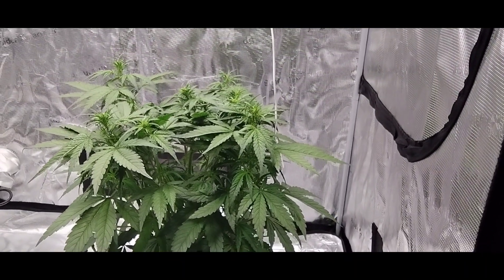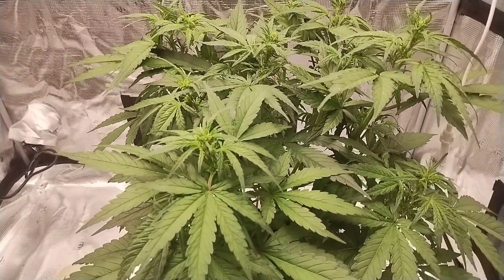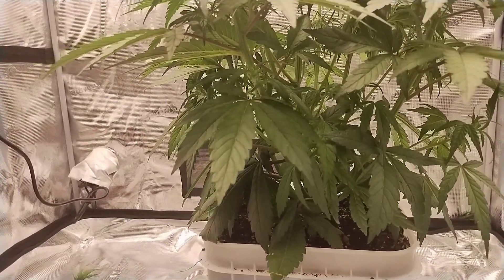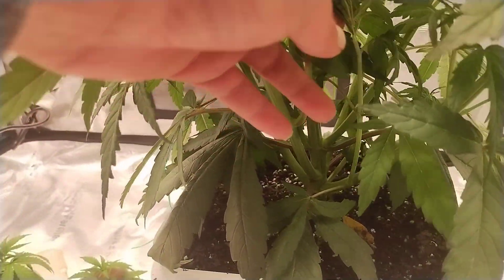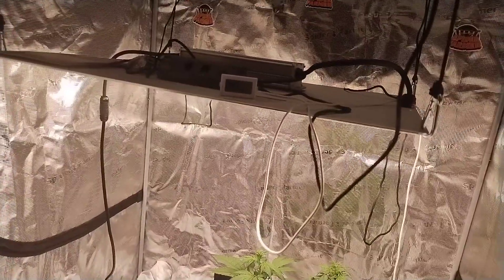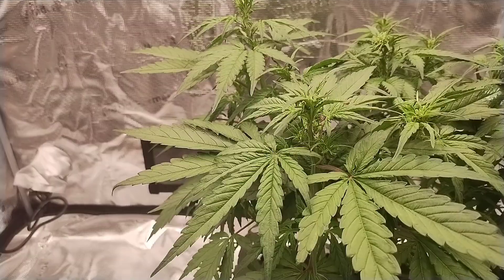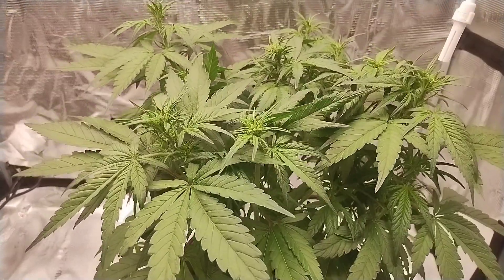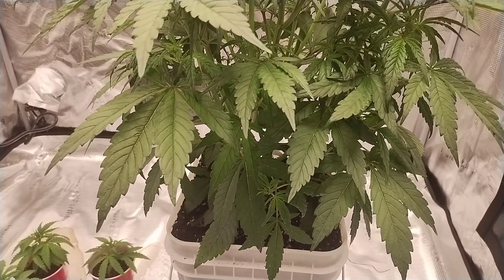California Snow Grow peaceful Bucket Week4 Day27